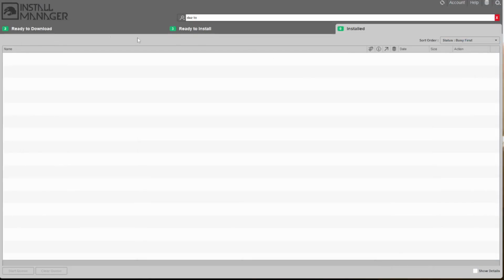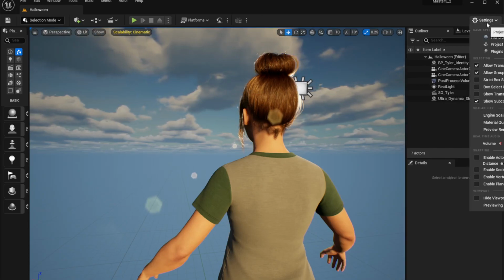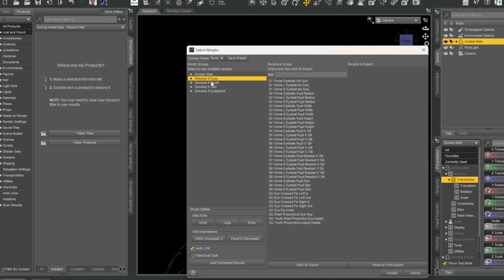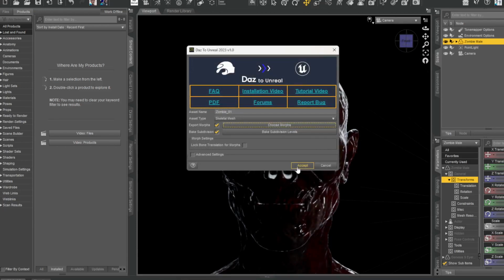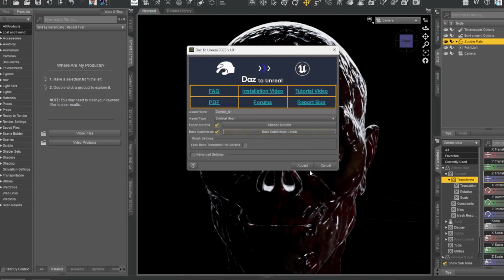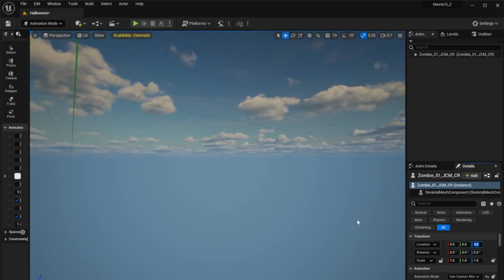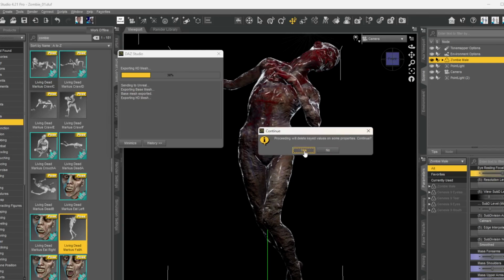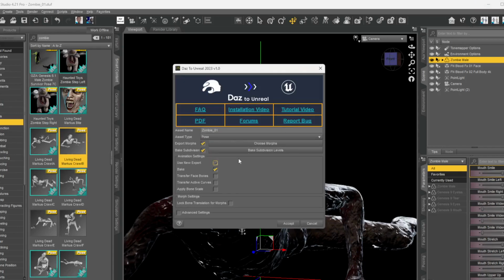DAZ (bridge) to UNREAL 5.2 (Updated Introduction)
DAZ to UNREAL 5.2 using the latest Bridge. A brief introduction on how to install and use it. How to bring in a character and then bring in individual poses. The things you need to look out for, the crashes, the things that dont and do work and the results:)
Its meant to get you started and we will get more and more into this in other tutorials.